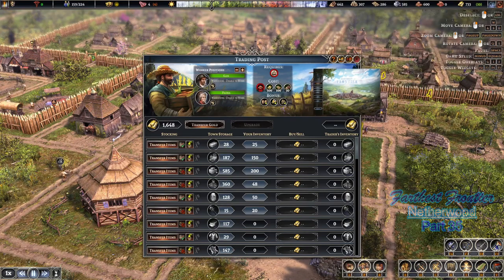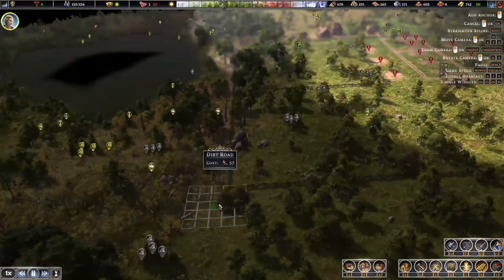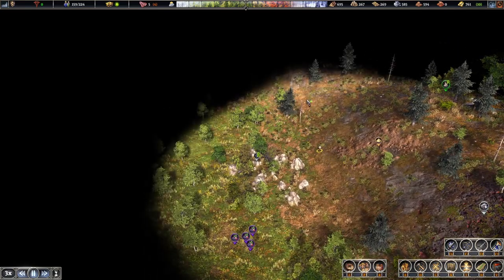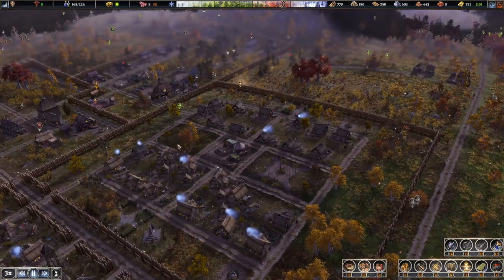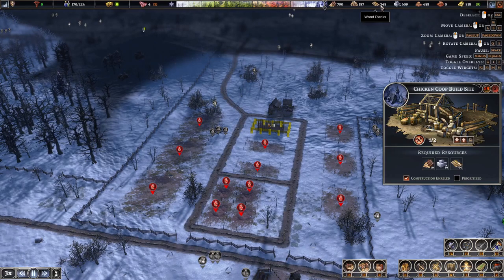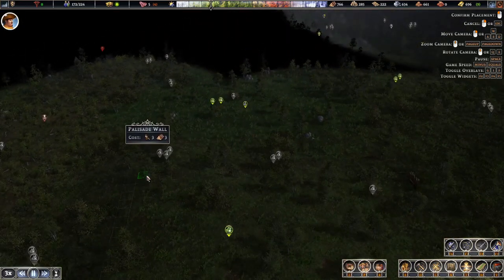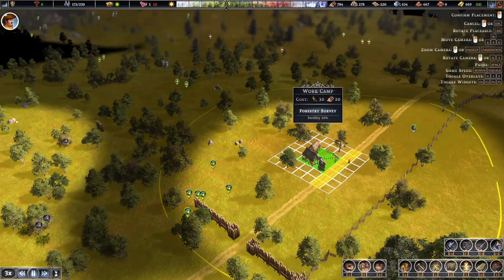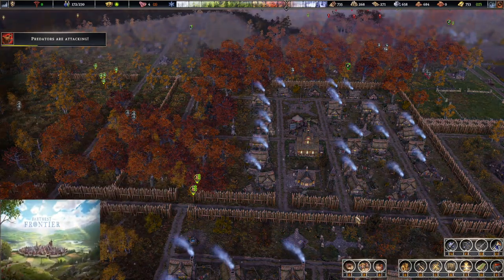Scouted A Mining Mountain !🗻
Netherwood Village🍂 - Taking Out The Wolf Dens🗻
Farthest Frontier - Episode 35
👋🏻Please join us in this challenge, fellow Settlers!

⛰ On the hunt for more mineral resources, Netherwood sent out some townsfolk to scout around the area and found a large surprise!.

Join us on this new journey of joys and sorrows as we forge a solid foundation in this harsh land😣.

📜Watch as we navigate the delicate balance between expansion and sustainability, making tough choices to secure the future of our settlers. From optimizing forager routes to addressing the needs of our growing population, every decision counts.

😫The journey in Farthest Frontier continues to be a wild ride, never knowing what resource will be dwindling next and your support fuels our determination to succeed in this harsh, untamed land.

Whether you're a seasoned settler or new to the frontier, there's always something to learn and discover in each episode.

🤔We value your input! Share your thoughts, tips, and ideas in the comments below. Your engagement helps us make this series even more epic.

👩🏻‍🌾Embark on this frontier adventure with us, and let's shape the destiny of our settlement together!